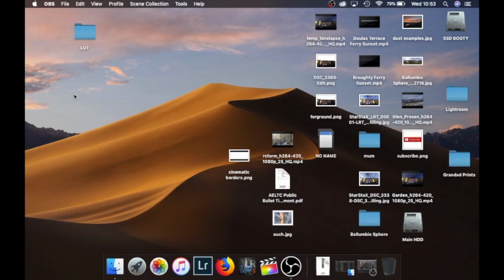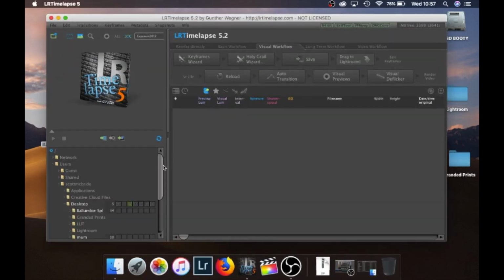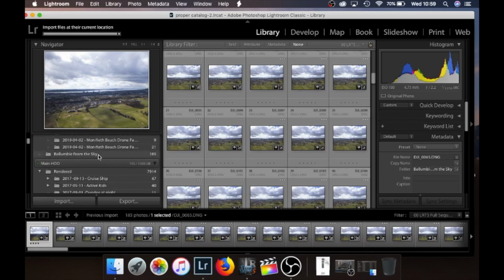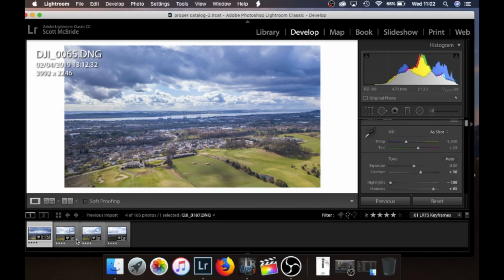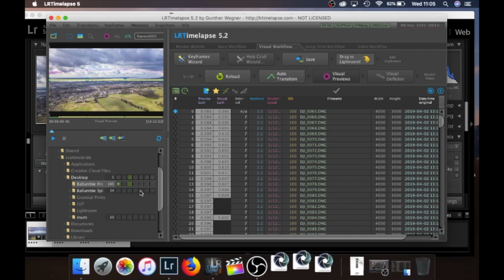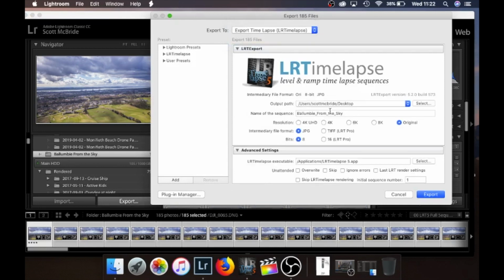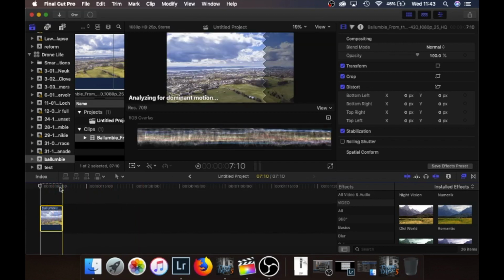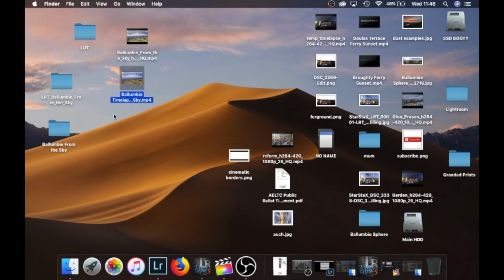Mavic Drone Timelapse Edit Tutorial using Lr Timelapse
Link to LRTimelapse 5 - FREE Version

This video shows my workflow in editing a tmelapse using LR Timelapse, Adobe Lightroom and Final Cut Pro X (optional).

I will show you the full process from start to finish. This applies to all forms of timelapse, not just the Mavic Pro. I mostly use a DSLR. The process is no different.